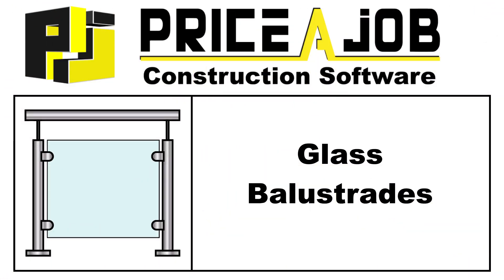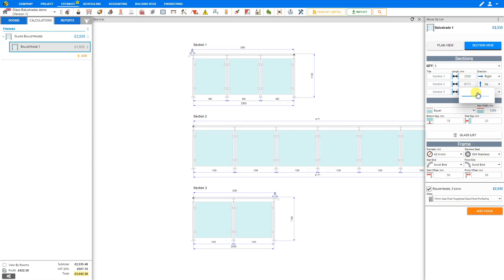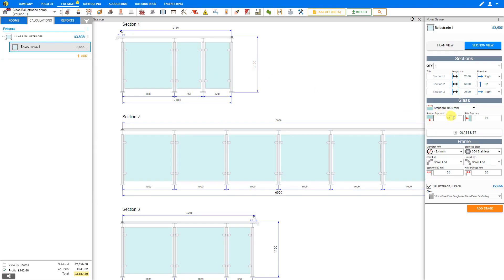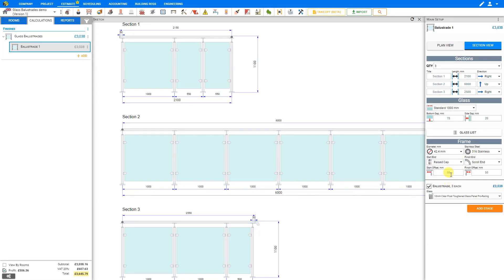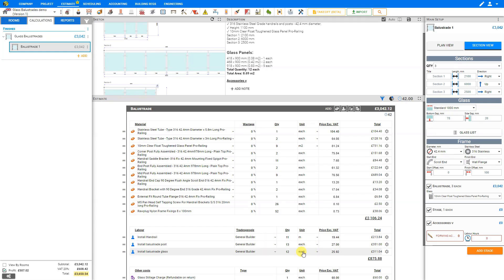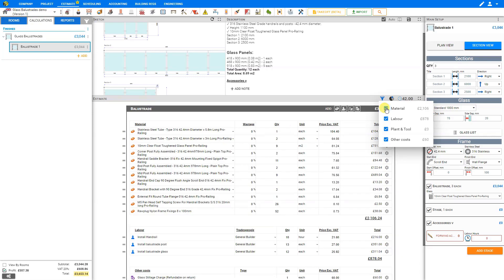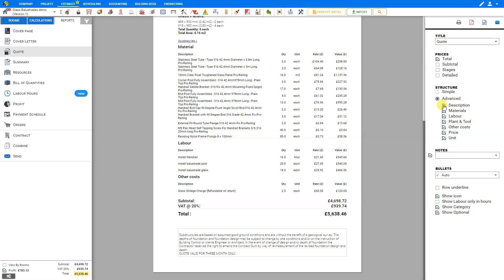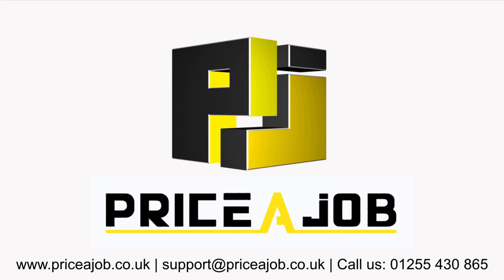Estimating Projects: Glass Balustrades - Price A Job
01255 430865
Estimate UK domestic building costs quickly & easily.
Calculate building cost estimates for glass balustrades.

Table of Contents - Glass Balustrades
0:00 Glass Balustrades Estimation Module
0:30 Sketch Pane Controls
0:45 Plan View vs Section View
1:00 Add Balustrade Sections
2:55 Glass Panel Size Measurements
4:30 Bottom Gap
4:40 Side Gap
5:00 Glass List
5:45 Balustrade Frame Settings
6:20 Frame End Options
7:35 Balustrade Glass Selection
8:00 Add Stage
8:20 Estimate Description
8:40 Materials and Labour Estimate
9:00 Labour in Hours
9:40 Show Prices
10:05 Material & Labour Filters
10:35 Rename Module
11:00 Edit Module Settings
11:20 Duplicate Module
12:00 Delete Module
12:10 Quote Report Settings
14:05 Labour Report Settings
14:40 Combine & Export Reports